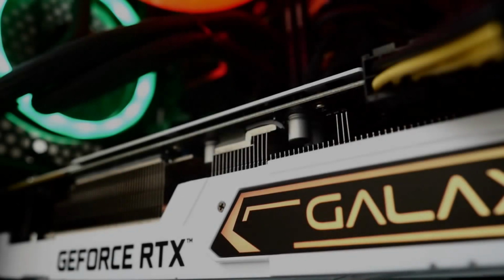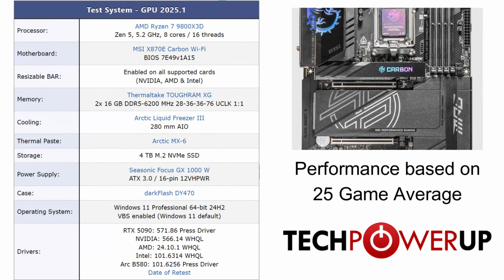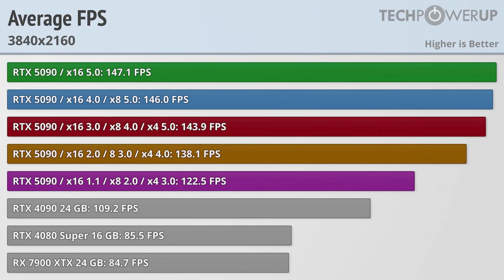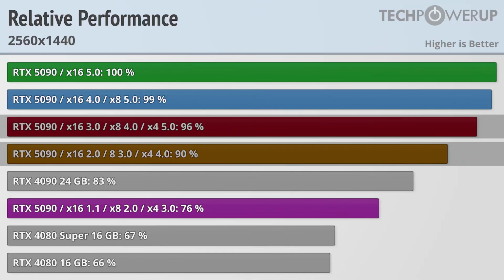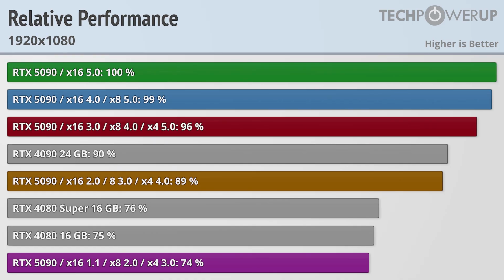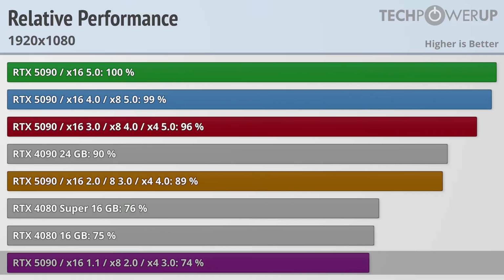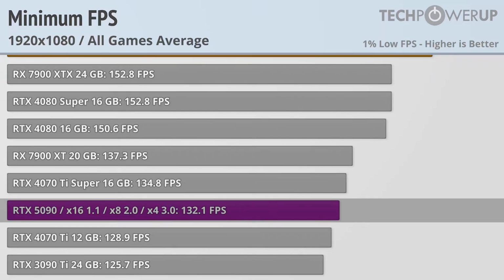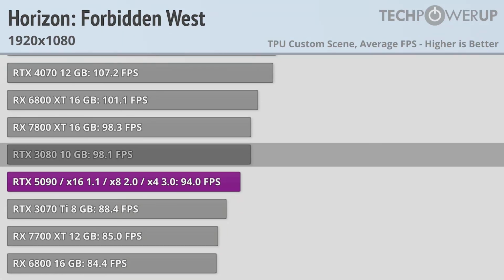RTX 5090 PCI-E Performance Scaling Review - Do you need a new Motherboard?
The new NVIDIA GeForce RTX 5090, powered by the Blackwell architecture, sets a new benchmark in GPU technology—not just for performance. With its adoption of the PCI-Express 5.0 x16 interface, a first for a high-end graphics card, the RTX 5090 achieves an incredible 64 GB/s of bidirectional bandwidth, a dramatic improvement over the RTX 4090's PCIe 4.0 x16 bandwidth of 32 GB/s. This substantial leap offers significant benefits for gaming, professional workloads, and data-intensive tasks, enabling smoother performance and faster data transfers.

While PCIe 5.0 unlocks the GPU's full potential, the RTX 5090 remains backward compatible with earlier PCIe generations, such as PCIe 4.0, 3.0, and even 2.0 and 1.1. This compatibility is invaluable for users with older systems, but it also prompts an essential question: how much does the PCIe interface impact performance?